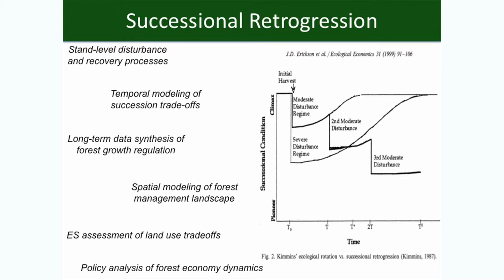Gund Slam 2013 Jon Erickson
Jon D. Erickson
Professor, RSENR
Gund Fellow

"Successional Retrogression in a Changing Forest Economy"

The Gund Institute for Ecological Economics hosted the first annual Gund Research Slam on October 29, 2013.  Over 100 people from UVM and Vermont attended the event to learn about transdisciplinary research projects being carried out by Gund Fellows, Graduate Fellows, and Post-Docs.  Researchers were challenged to present one key area of their work in four minutes.